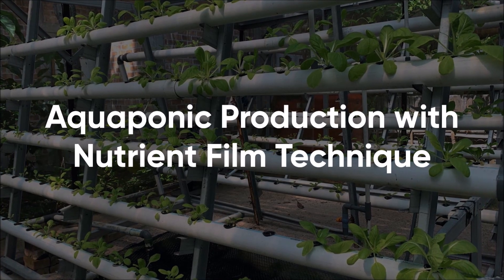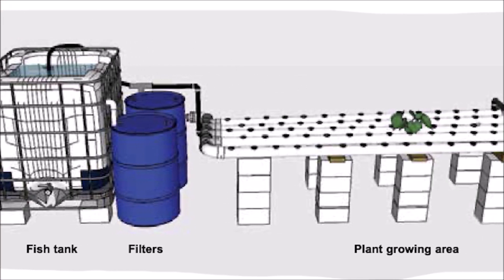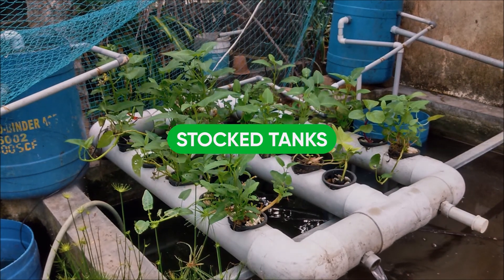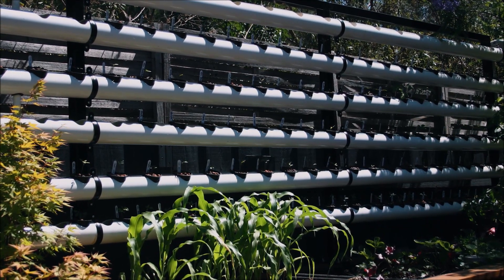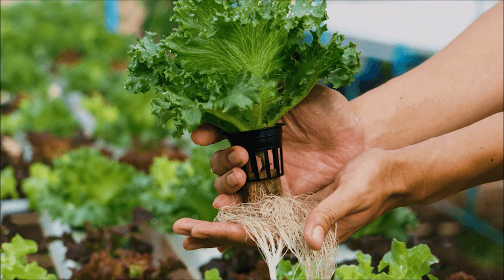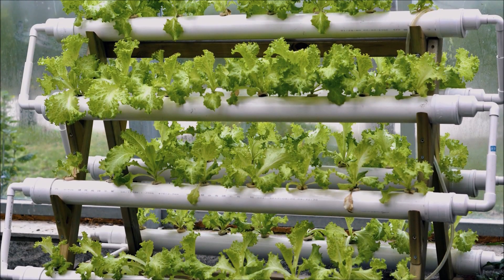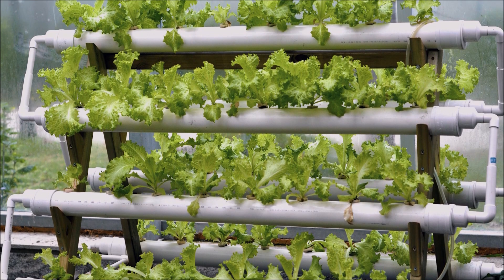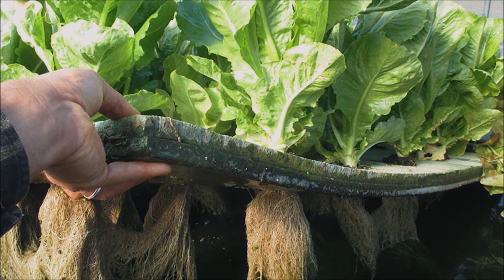Aquaponics using a NFT System